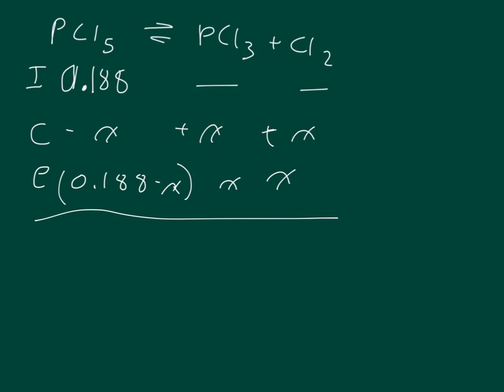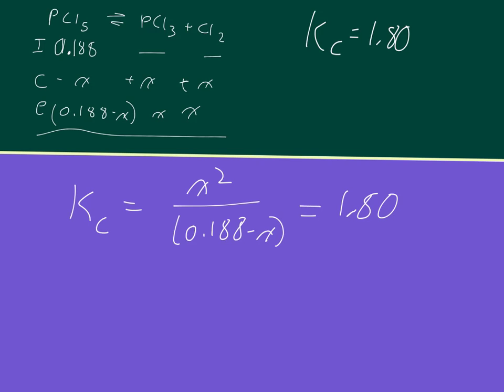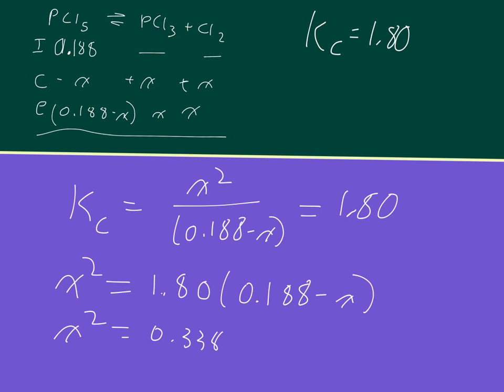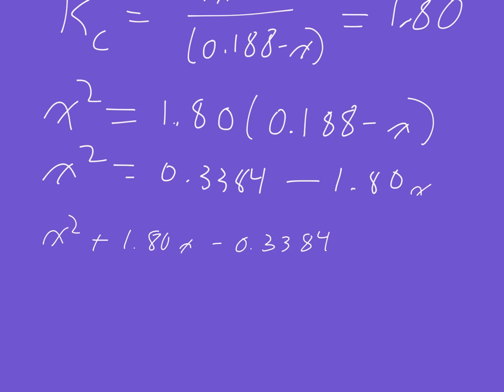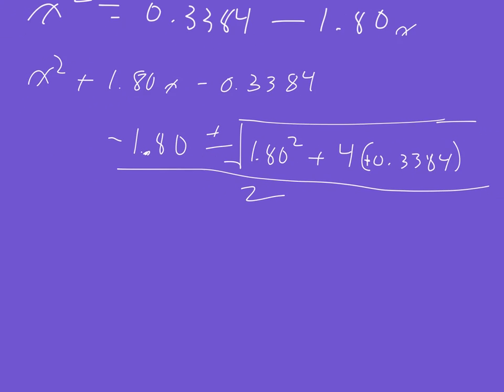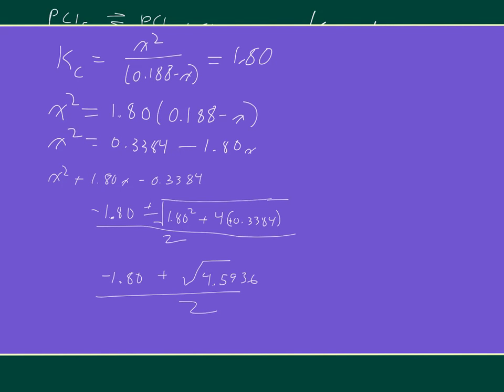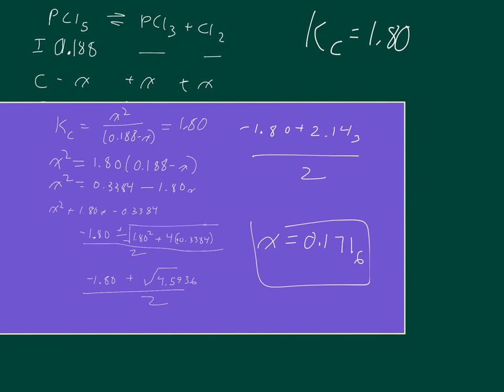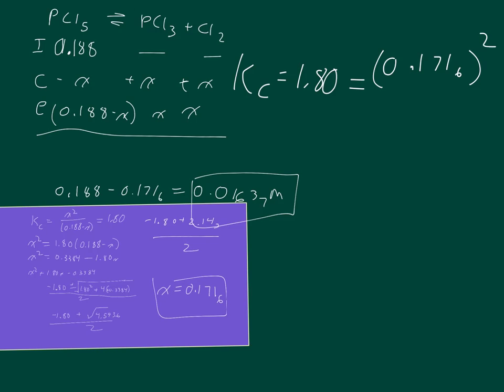chapter 13 test question that is wrong